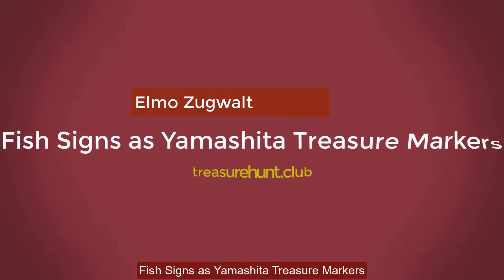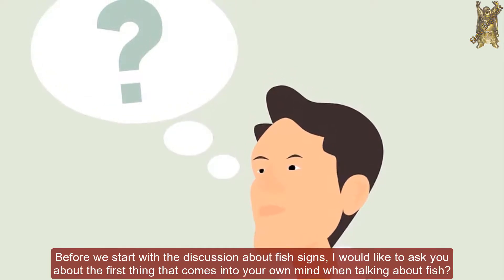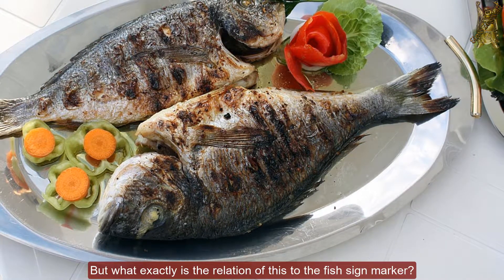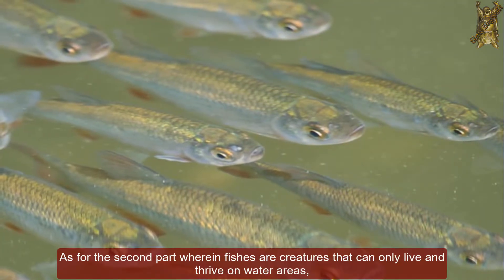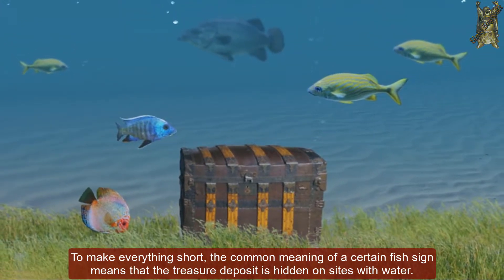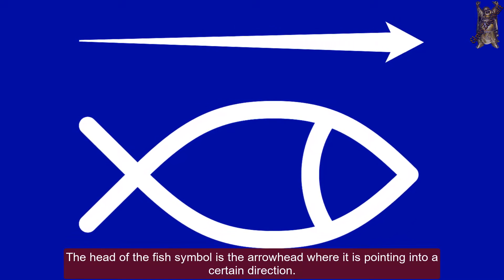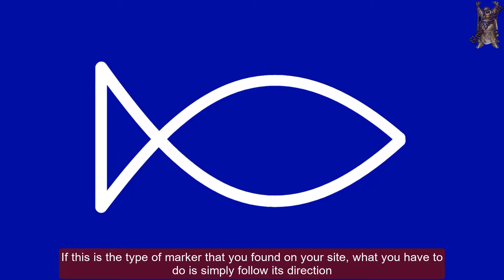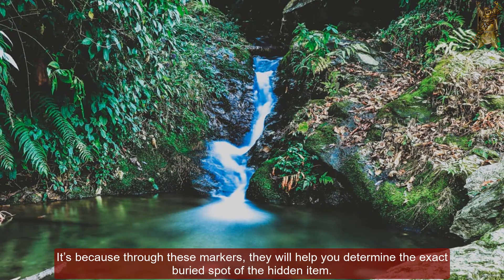Fish Signs as Yamashita Treasure Markers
As one of the requested topic that many of you guys have been waiting for, here it is, which is interpreting the meaning of fish signs used by the Japanese Imperial Army in marking their hidden Yamashita treasures.